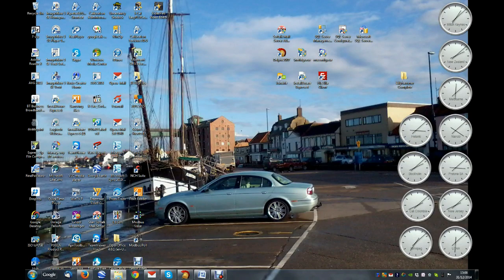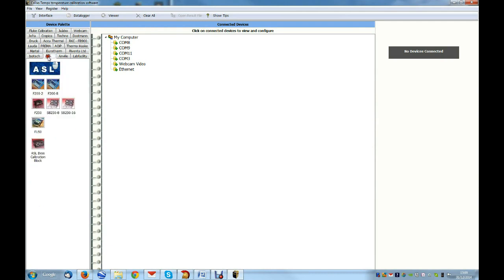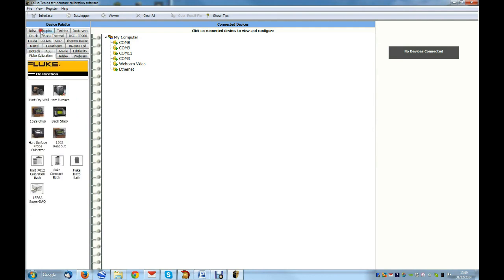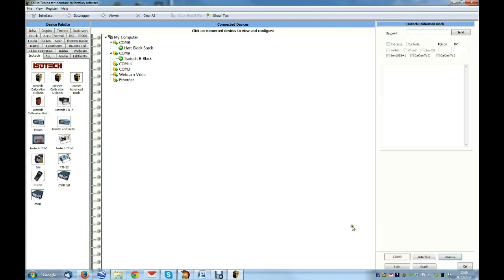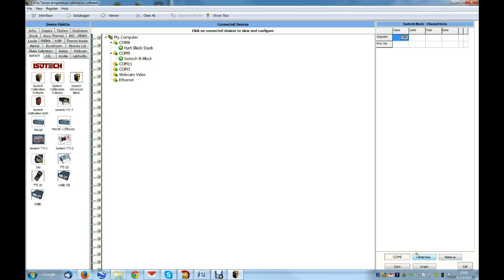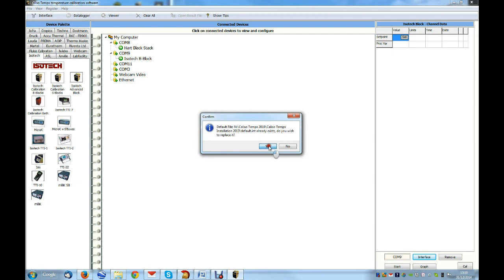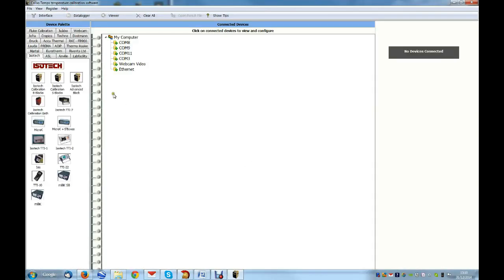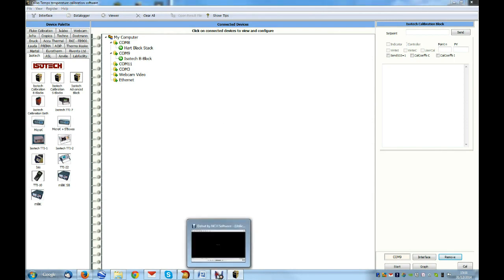Caliso Temps Tutorial Video 1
Lab Interface: Connecting Equipment